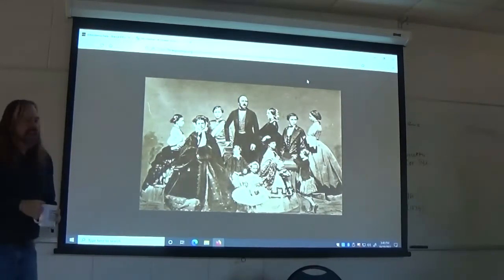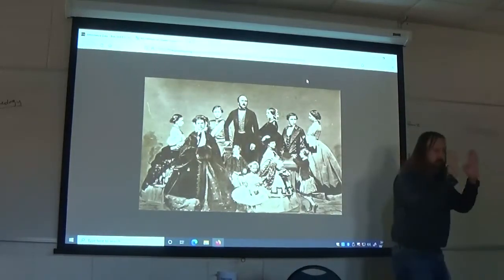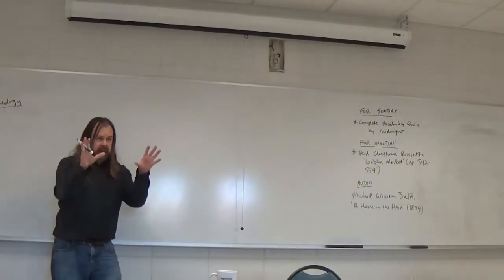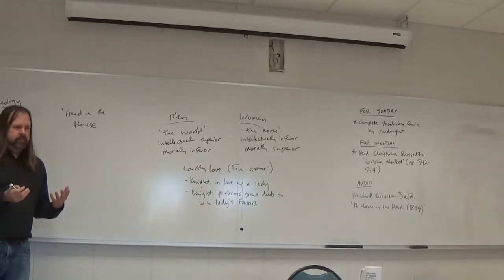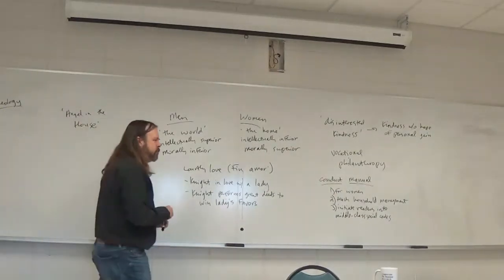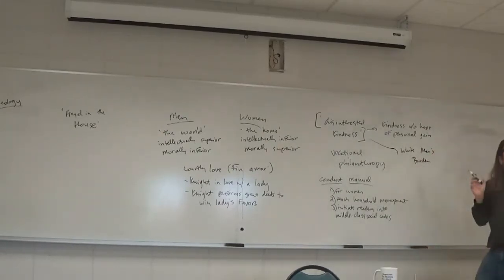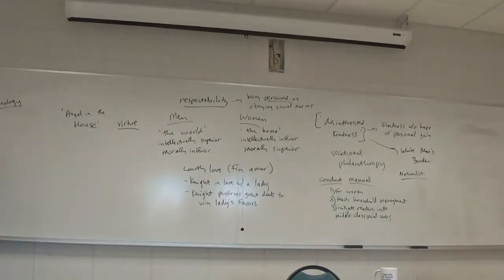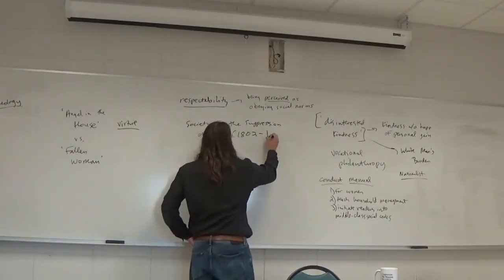British Literature II Fall 2022 Victorian Women and Family Life Ellis, Patmore, 'The Great Socia